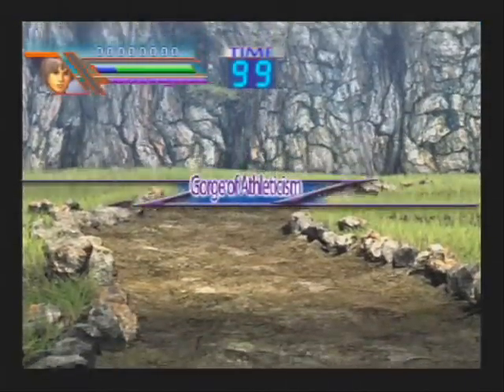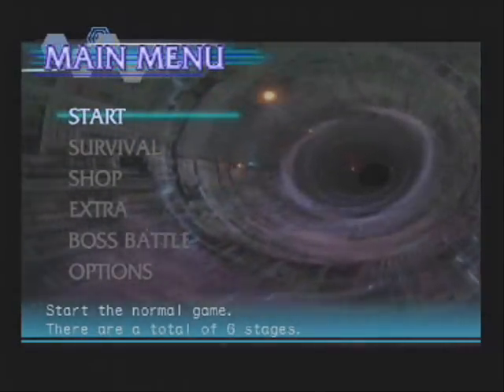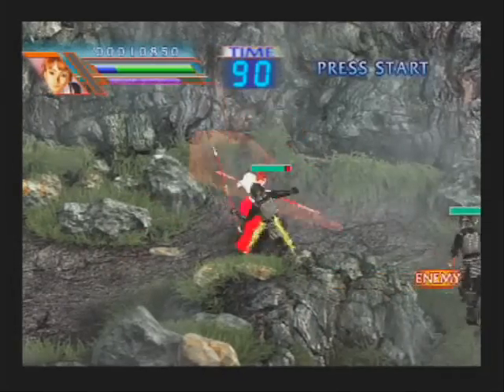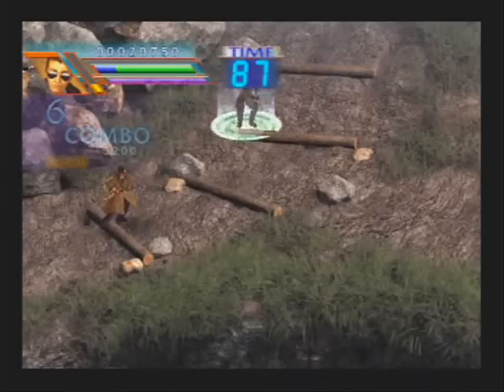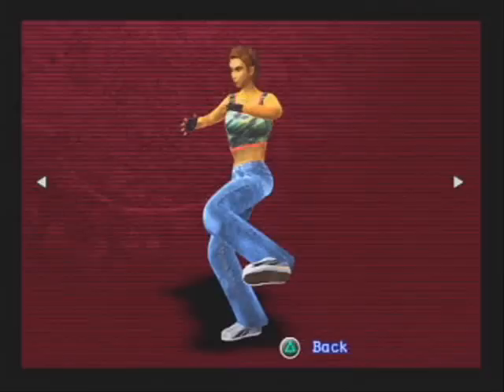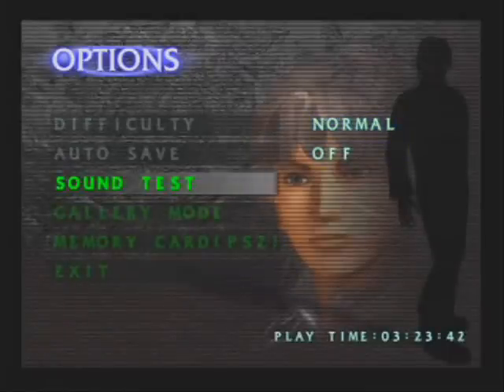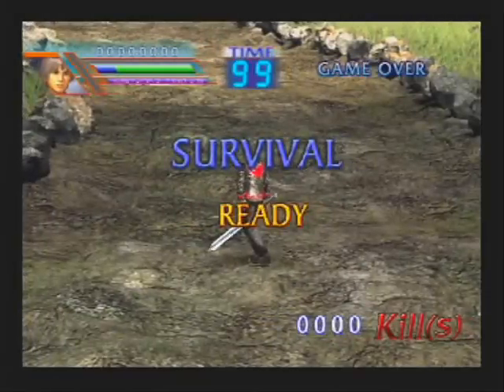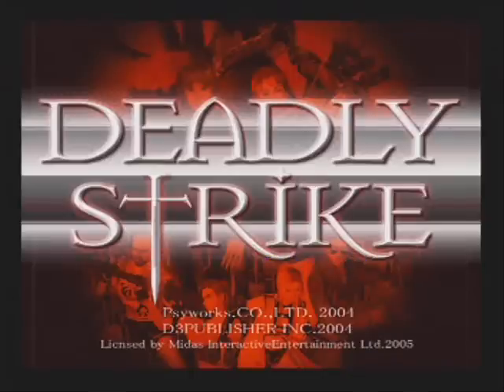PS2 Game Review: Deadly Strike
This is my first game review. Took me ages to do it. Loads of technical difficulties. Anyway...

This game only gets a 1 out of 5. Probably the video as well, haha.